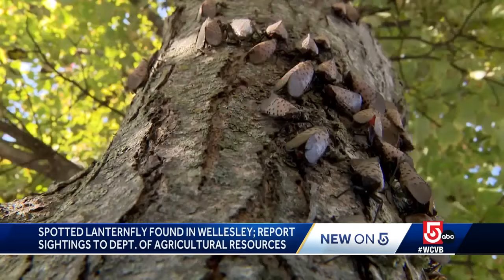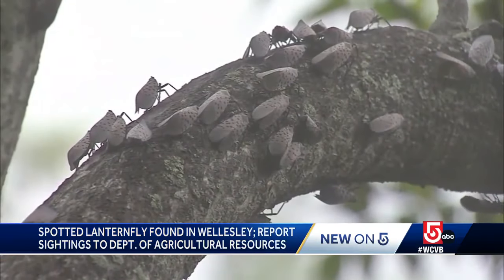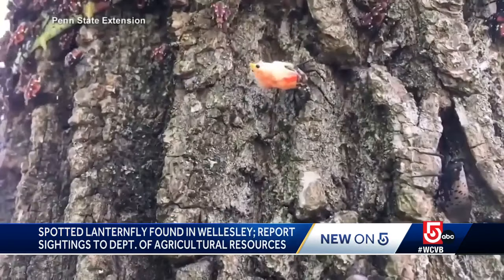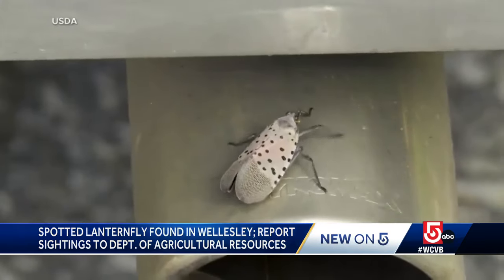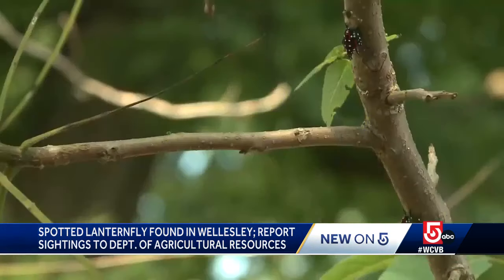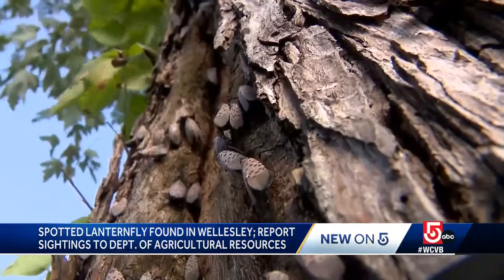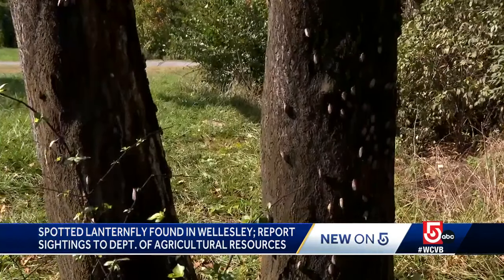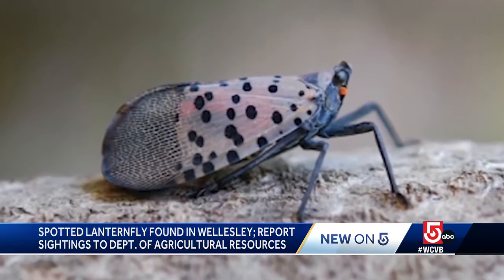What you should do when you see a spotted lanternfly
They are invasive and sap-sucking, destructive to farmers and vineyard owners and a disgusting nuisance to the rest of us. The spotted lanternfly has now made its way to Massachusetts.